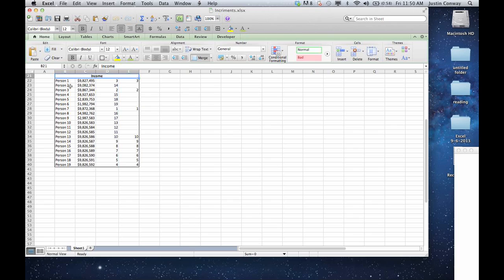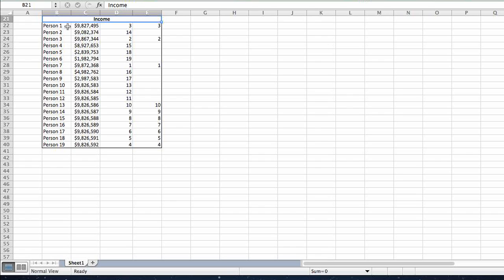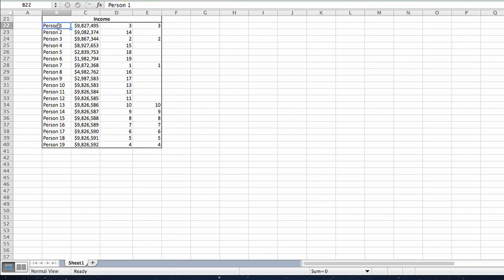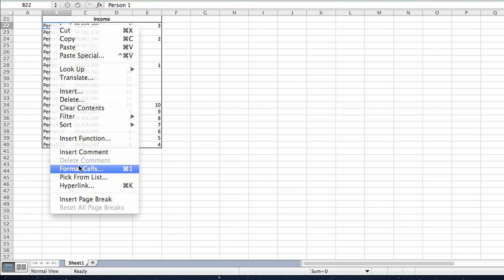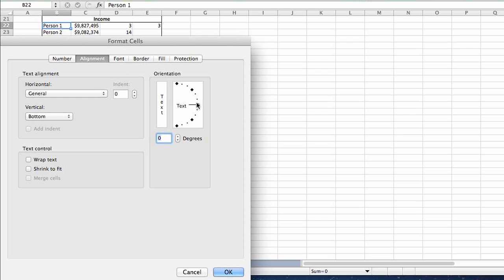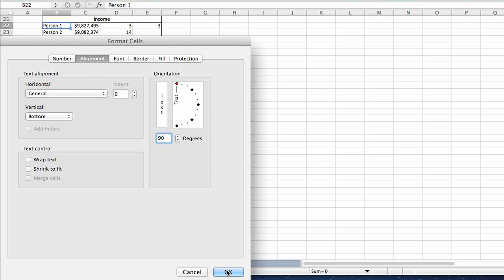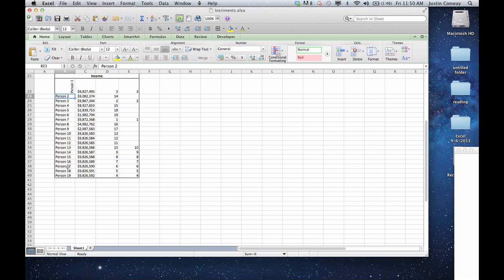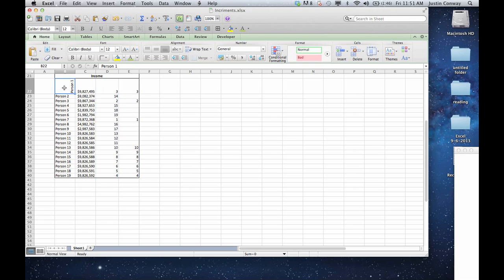How to Add Vertical Titles to an Excel Chart : Microsoft Excel Tips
Adding vertical tiles to an Excel chart will look especially good once that document has been printed. Add vertical tiles to an Excel chart with help from an expert with more than a decade of experience working with Microsoft Office and Adobe Creative Suite in a professional capacity in this free video clip.